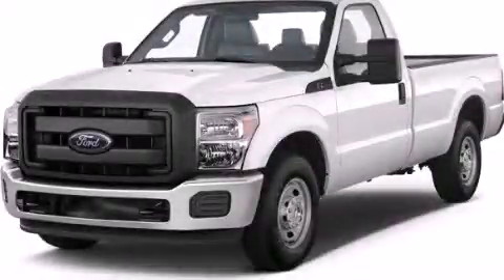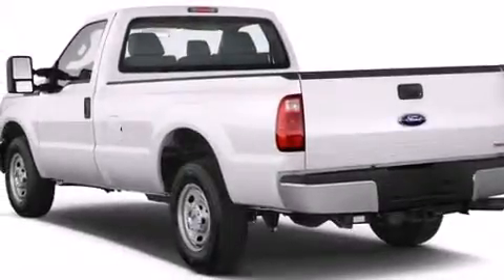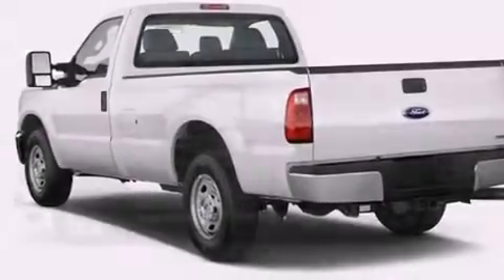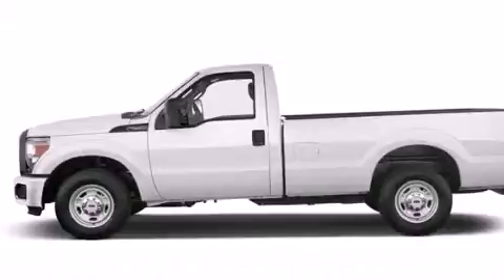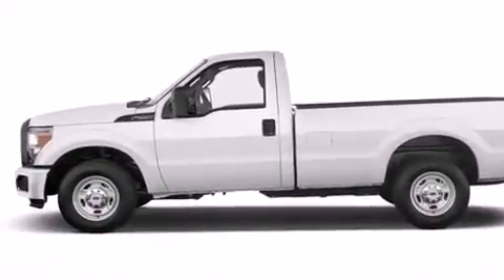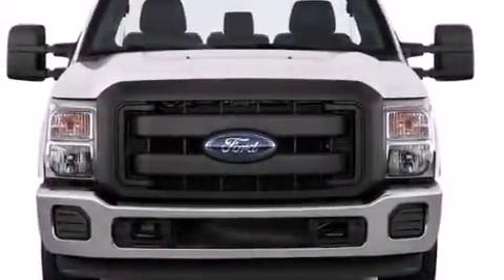2015 Ford F-250 Super Plainville CT 06062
We are proud to present this 2015 Ford F-250 Super . We've been honored to serve the Plainville CT area , we promise that your experience at our dealership will exceed your expectations ! Year : 2015 Make : Ford Model : F-250 Super Engine : 6.2L 8 Cyl. Sequential Electronic Fuel Injection Trans . : 6-Speed Automatic Exterior : Green Miles : 3 Crowley Ford Lincoln Mercury http:// 245 New Britain Ave Plainville , CT 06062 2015 Ford F-250 Super Plainville CT